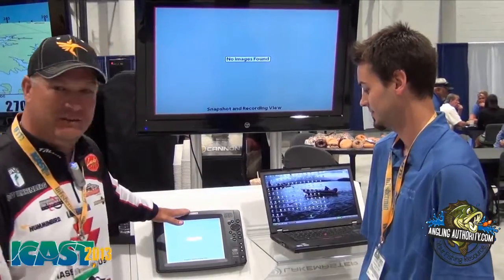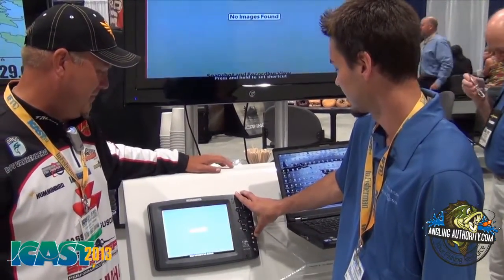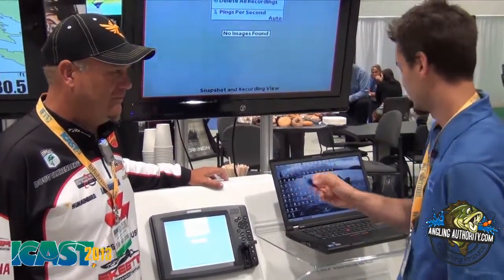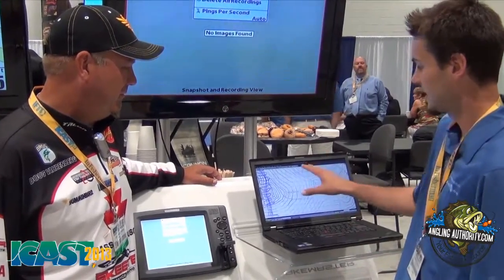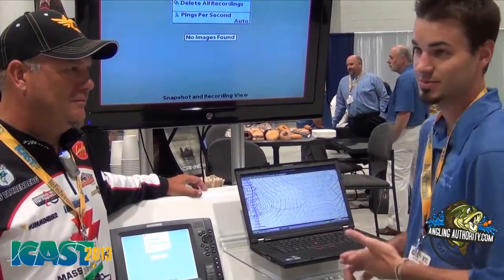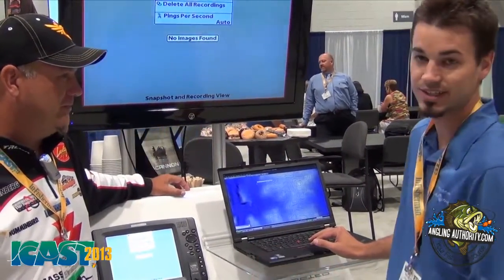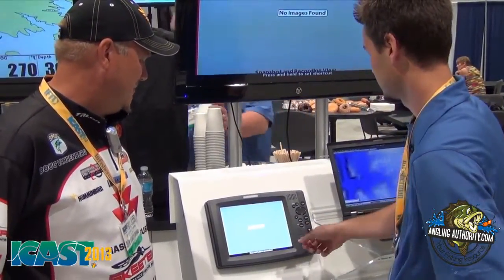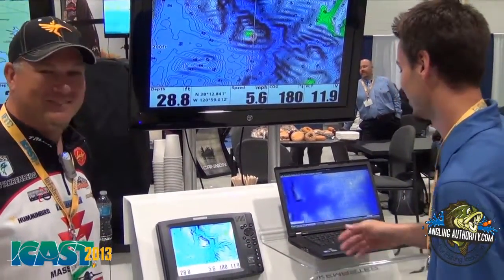Doug Vahrenberg talks about Lakemaster mapping & Humminbird features at ICAST 2013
Doug Vahrenberg talks with Kevin Denny from Lakemaster about Lakemaster mapping & Humminbird features and gives you an overview of features available. Some great information shared here by one of the leaders in understanding how to use your sonar equipment!
Check us out at Anglingauthority.com!